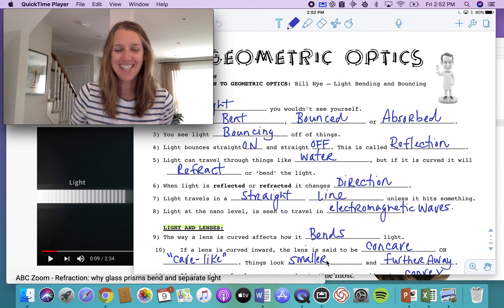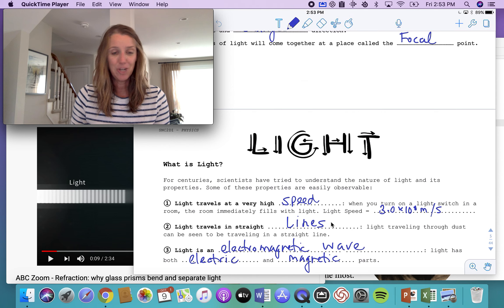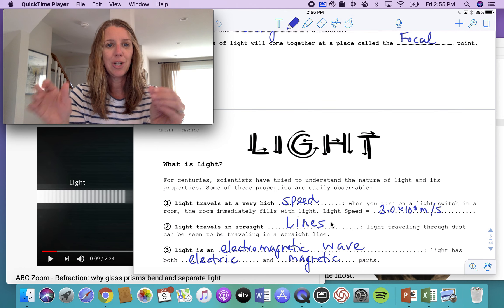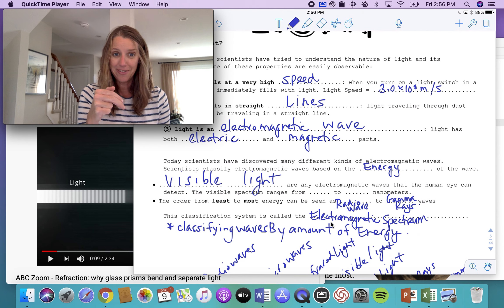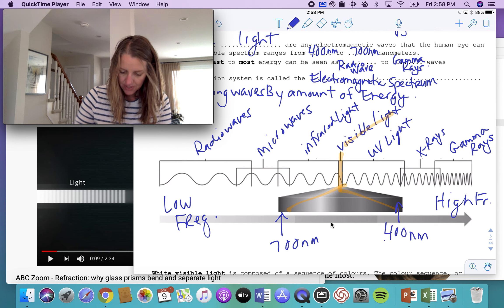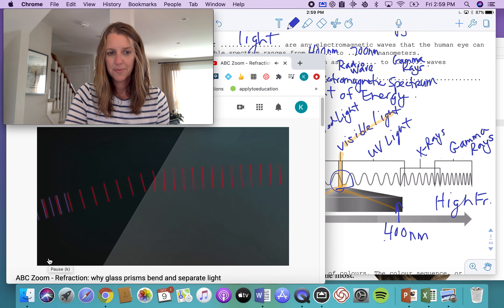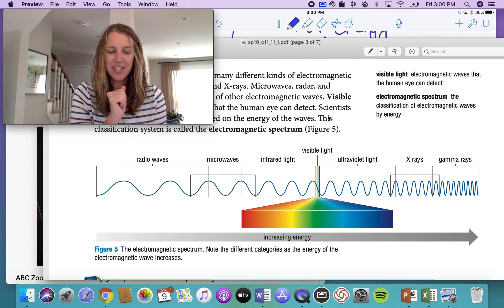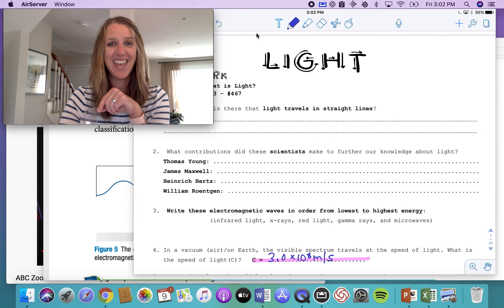Geometric Optics Day 1: Properties of Light (SNC2DI, Rowlandson)